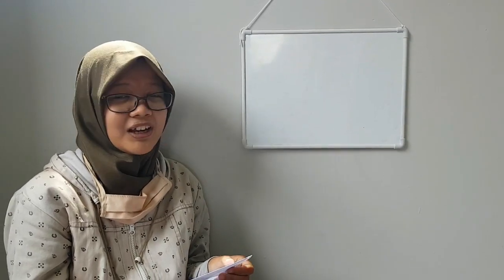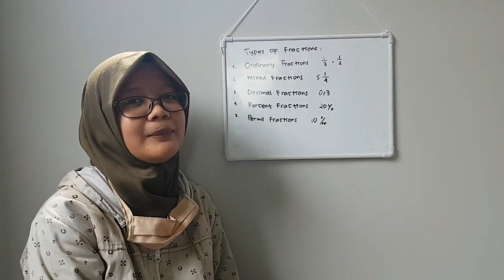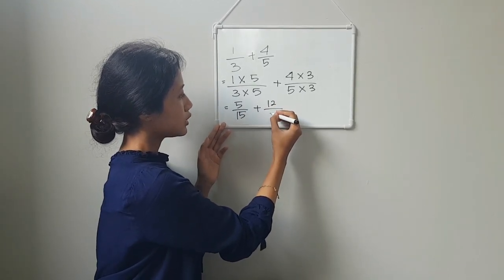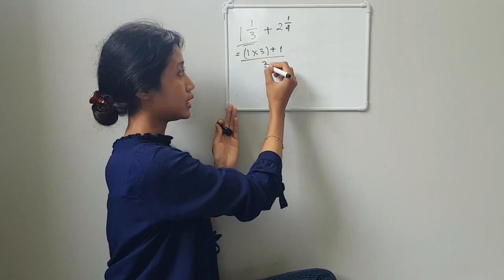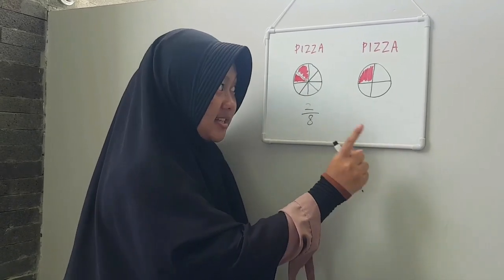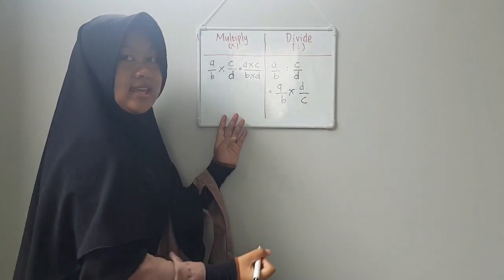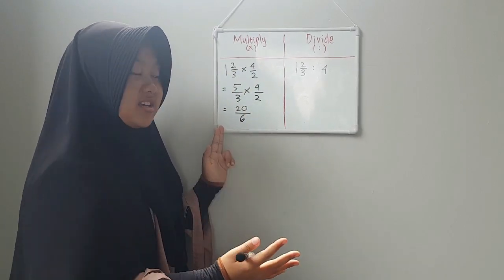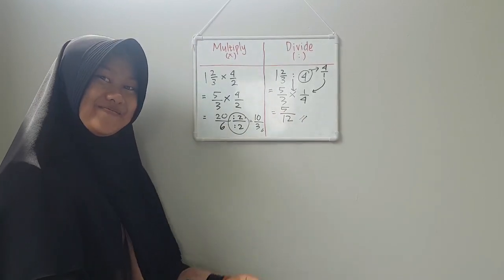Fractions.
Lala Fira D. A. (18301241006)
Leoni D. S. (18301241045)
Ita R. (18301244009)